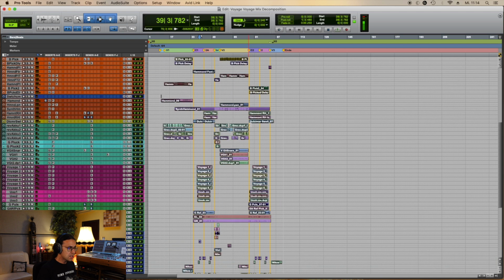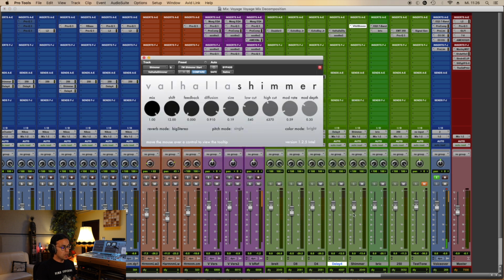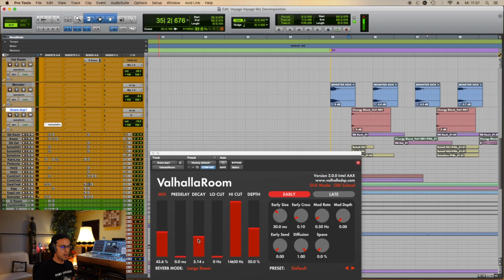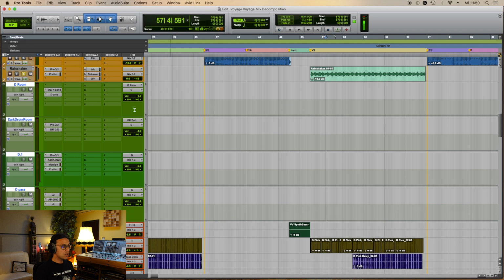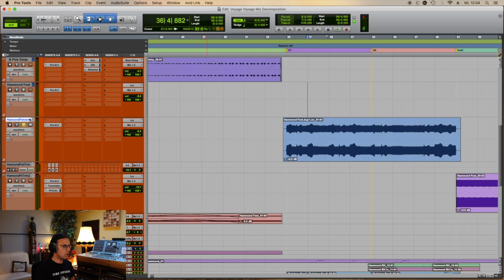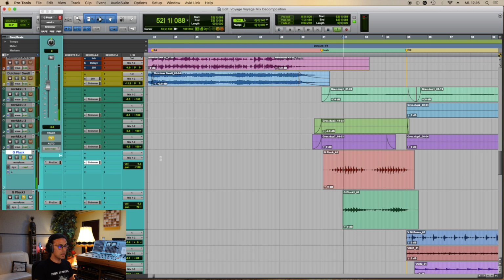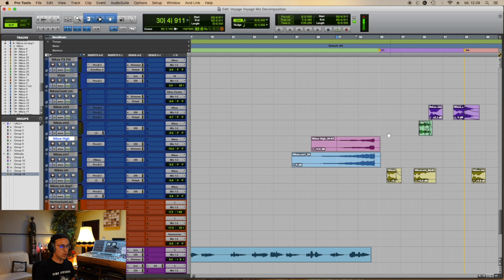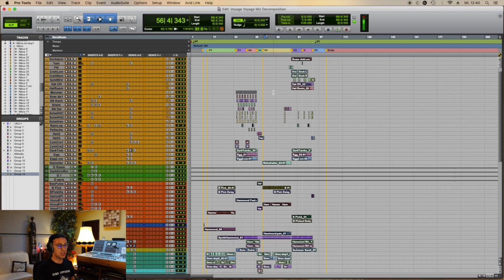In Depth Mix Deconstruction of a "Voyage Voyage" cover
In this video, Patrick Damiani shows and explains all the tracks, all the processing, and a ton of techniques used to record and mix an opulent coverversion of the 80s classic "Voyage Voyage"

Patrick Damiani was joined by Marc Maurer for vocals and Nikos Mavridis for violins while recording this song

0:00 Intro
1:35-2:50 Session Organization
2:50-11:38 Mixbuss
11:38-16:50 Effect Busses
16:50-41:27 Drums & Percussion
41:27-57:49 Bass
57:49-58:34 Cool Sample
58:34-1:11:33 Guitars
1:11:33-1:13:56 Backing Vocals
1:13:56-1:17:51 Violins
1:17:51-1:20:18 Harmonium
1:20:18-1:26:37 Leadvocals
1:26:37-1:30:00 Final Thoughts